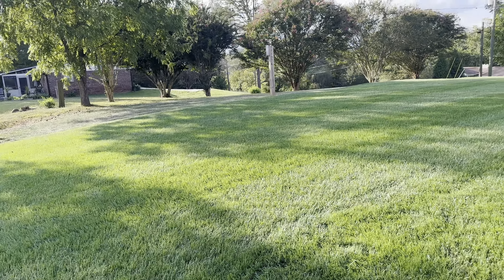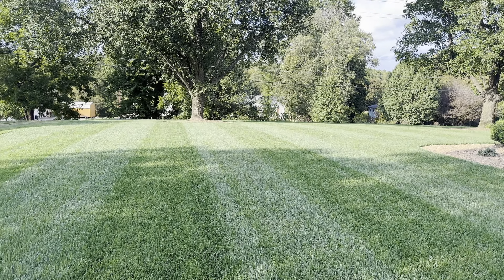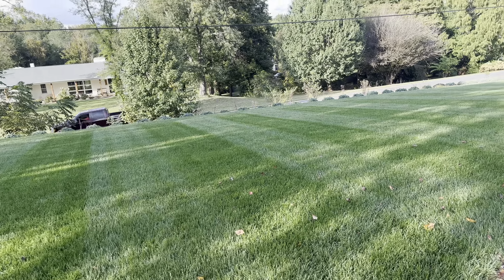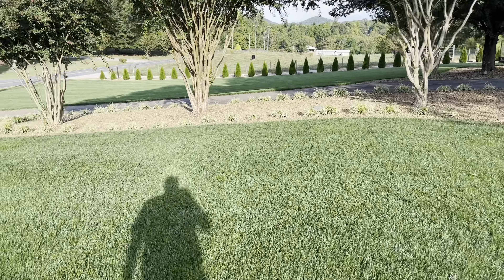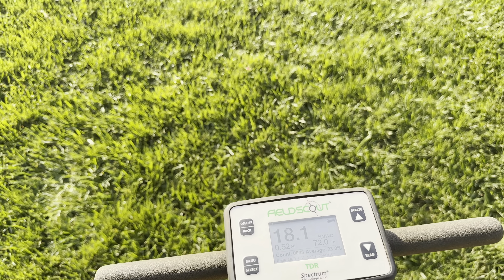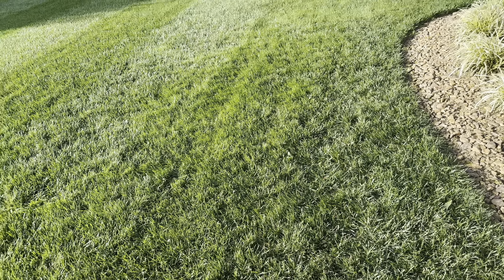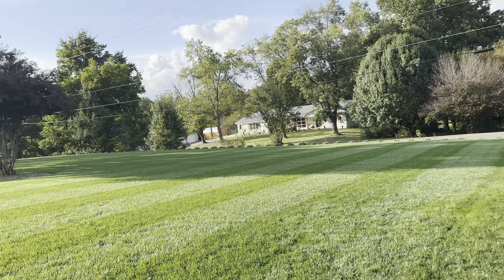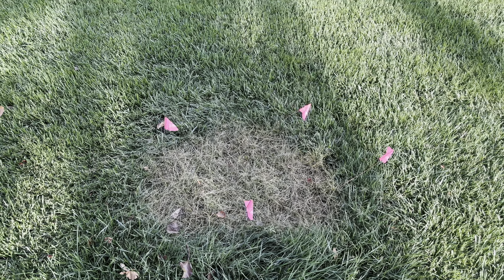Fescue Aerification and Overseeding 1 Month Update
Fescue Aerification and Overseeding 1 Month Update And Some Trouble Spots Due To Compaction And Possibly Hydrophobic Soil!